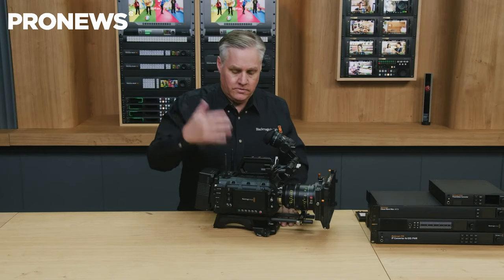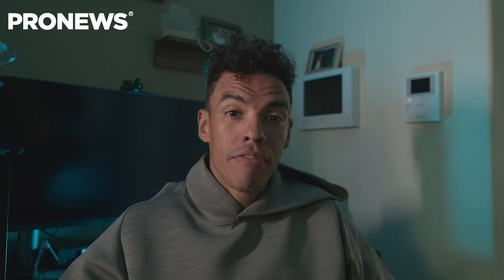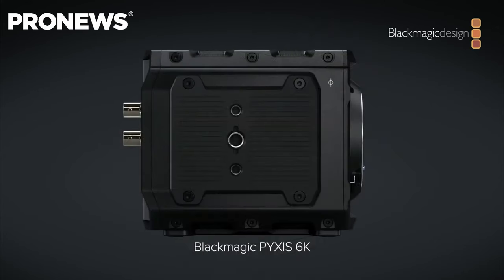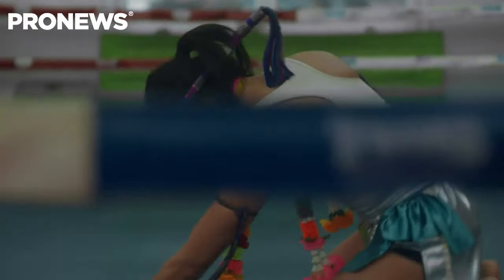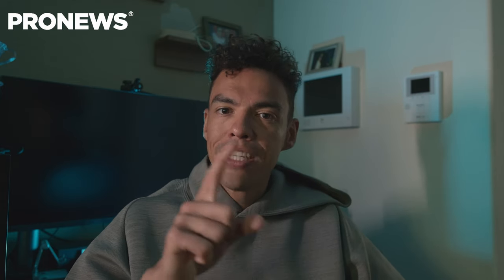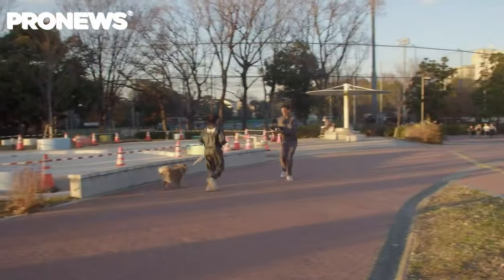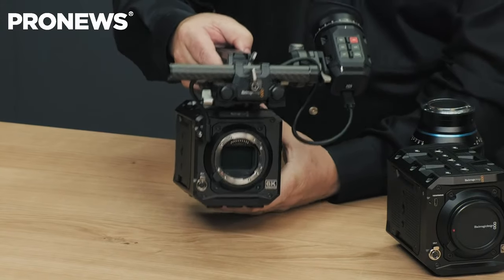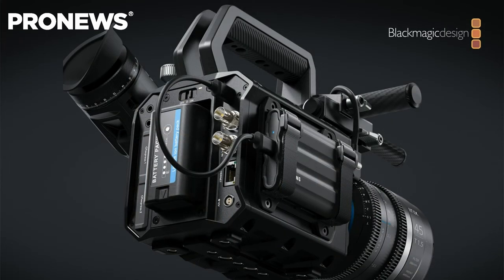BlackMagic Pyxis 6K - They FINALLY DID IT! - Everything you NEED TO KNOW!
Blackmagic recently made waves in the filmmaking industry with a groundbreaking announcement. Amongst the unveiling of a new Ursa camera and an updated version of DaVinci Resolve, the highlight was undoubtedly the introduction of a new cinema camera line: the Blackmagic Pyxis 6K - a 3000$ true Cinema Camera.